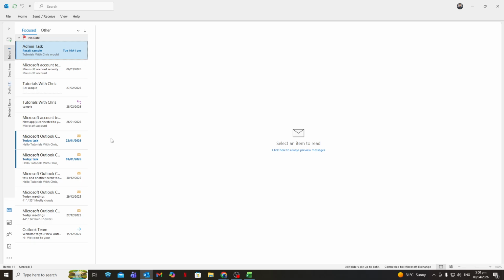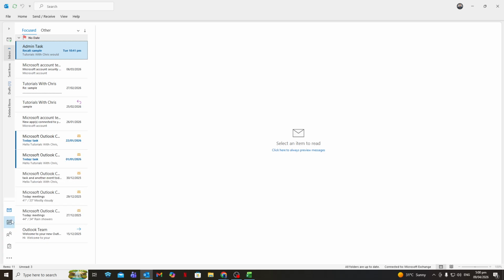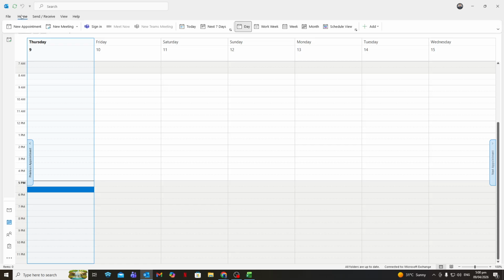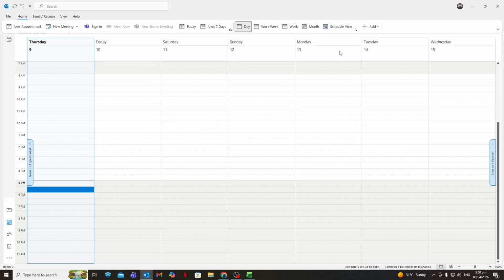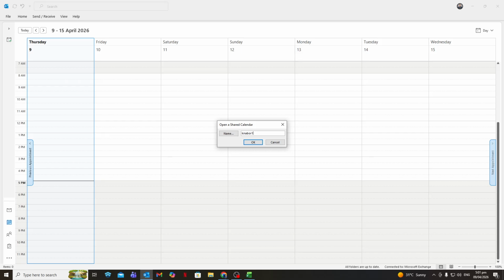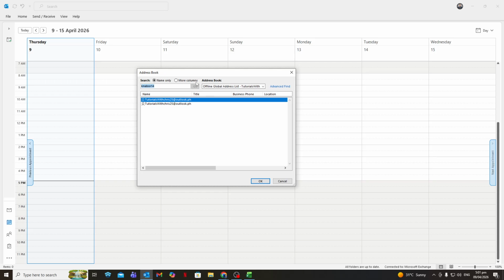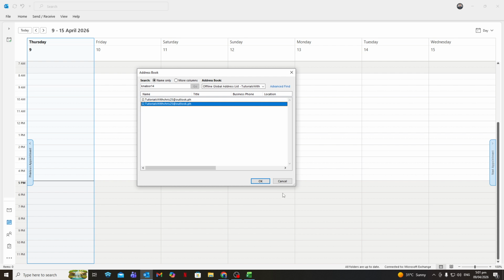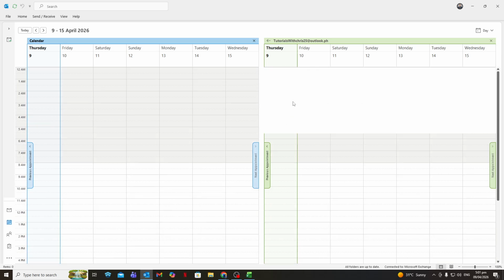How to share calendars in microsoft outlook (Latest Update)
How to share calendars in microsoft outlook

In this tutorial, you’ll learn how to share calendars in Microsoft Outlook quickly and easily. Calendar sharing helps you collaborate with coworkers, schedule meetings, and keep everyone updated on important events in real time.

I’ll guide you step-by-step on how to share your Outlook calendar, set permissions (view-only or edit access), send invitations, and manage shared calendars across different devices. You’ll also learn how to stop sharing or adjust access anytime.

By the end of this video, you’ll be able to share and manage calendars like a pro and improve your scheduling productivity.